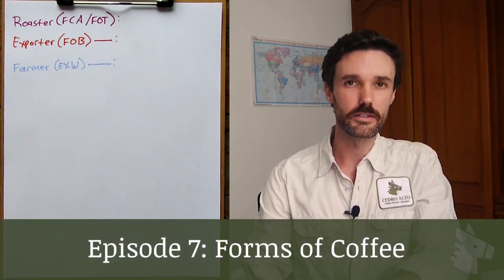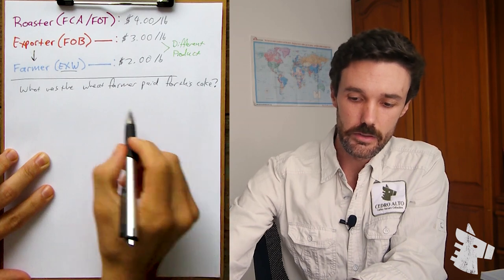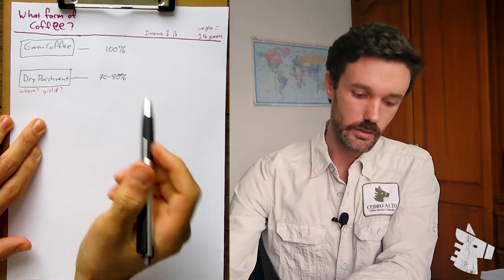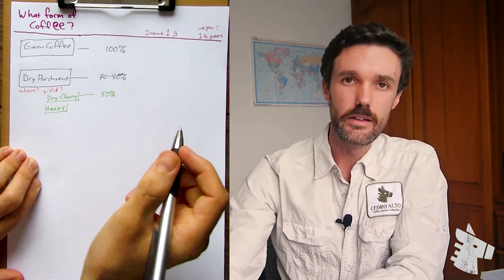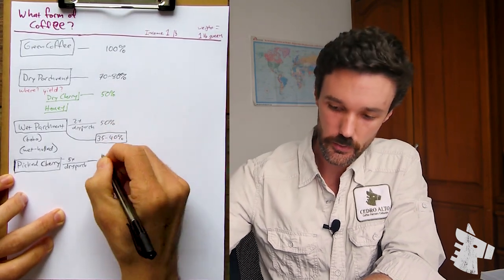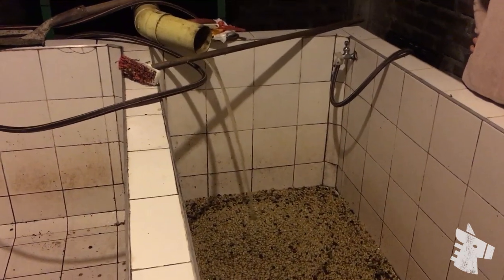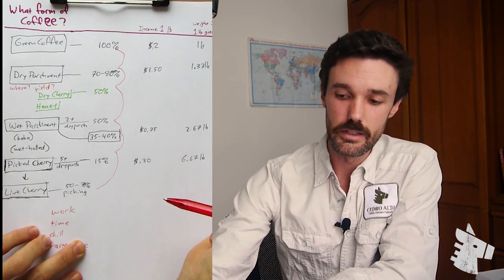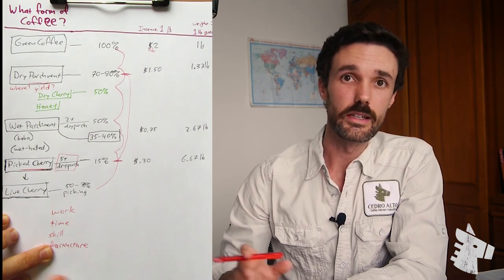Cherry to Green - Forms of Coffee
Price transparency information presented to roasters normally refers to the green coffee that they purchase. However, coffee producers often do not sell green coffee. Therefore, if a roaster is being told how much of the price they paid for green coffee is going to producers, but producers did not hand over green coffee, it is not a literal price paid, rather a derivative number with a calculation behind it. In order to correctly interpret these derivative price transparency numbers (and see through creative calculations) we must understand the different forms of coffee that producers sell and their conversions to green coffee. This video describes the different forms of coffee that producers could sell, a range of conversion rates to green coffee, and how to set up the calculation to get from cherry to green coffee.

(Nerd Level: 5.5/10)

This is Episode 7 of Coffee Economics with Karl
7th in the series on transparency in the coffee supply chain

We wrote a whole book about this stuff! It’s called No Free Refills